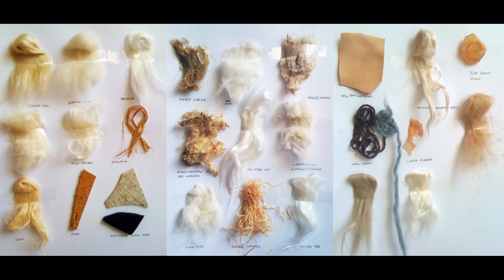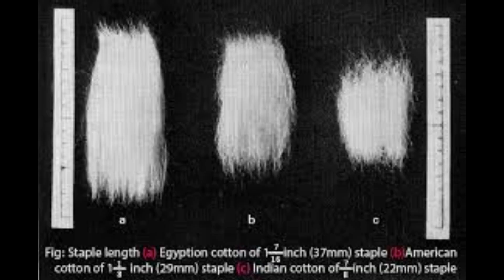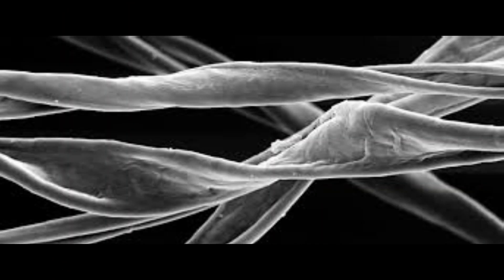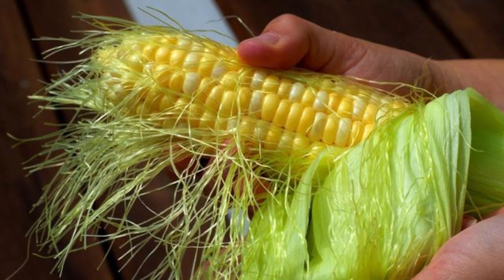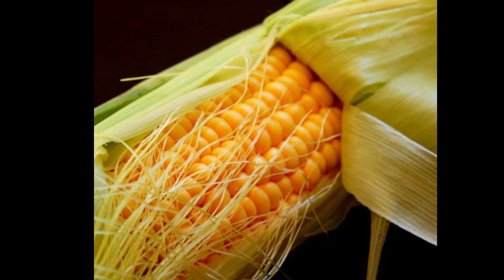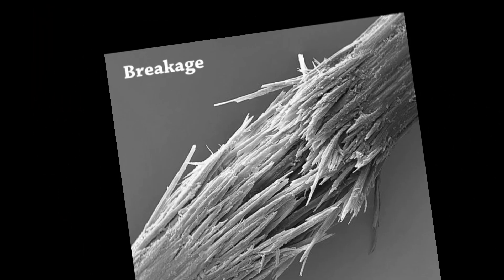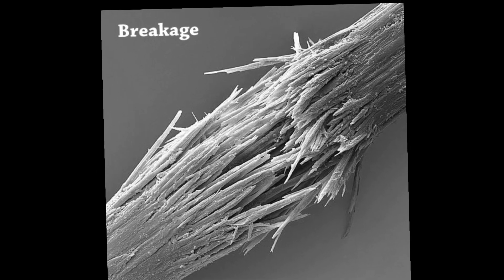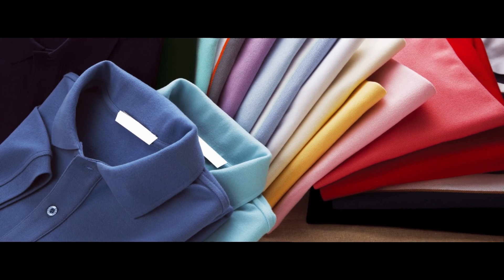Textile Fiber and Its properties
What is textile fiber?
Properties of textile fiber.
All fibers are suitable for textiles.
                               Textile fibers are those which have properties that allow them to be spun into yarn or directly made into fabric. This means they need to be strong enough to hold their shape, flexible enough to be shaped into a fabric or yarn, elastic enough to stretch, and durable enough to last.
Textile fibers must be a minimum of 5 millimeters in length. Shorter fibers cannot be spun together.
So, all textiles are made of fibers, but not all fibers can be used to make textiles. For example, cotton plants contain fibers that are strong and pliant enough to be spun into yarn. These are textile fibers.
 On the other hand, have you ever noticed those little strings in your corn-on-the-cob? Those hair-like structures are technically fibers. However, they are too weak to be spun into yarn without breaking, so they are unsuitable for textiles.